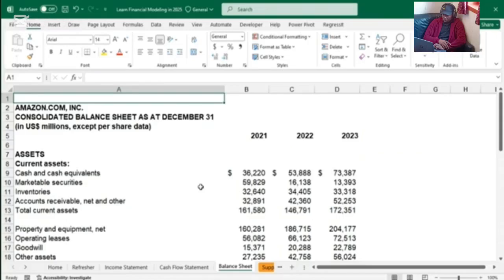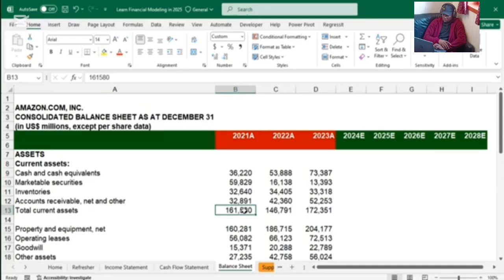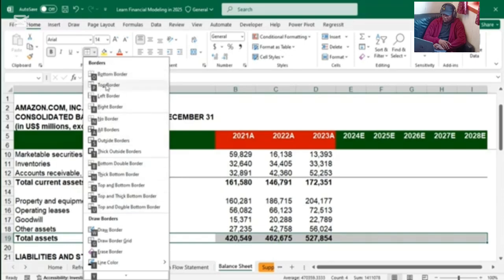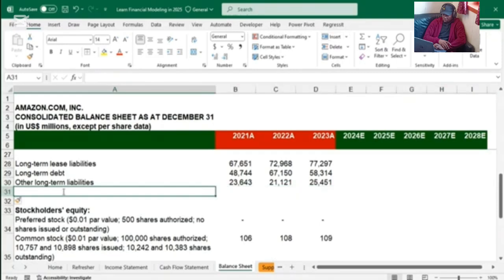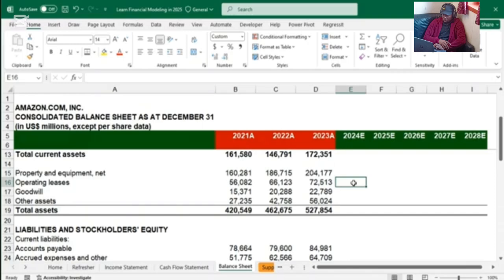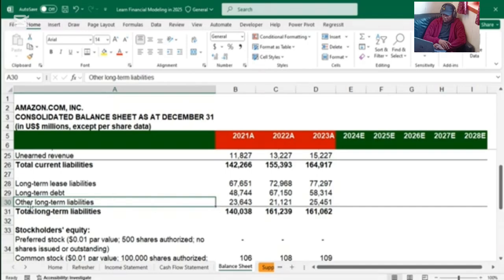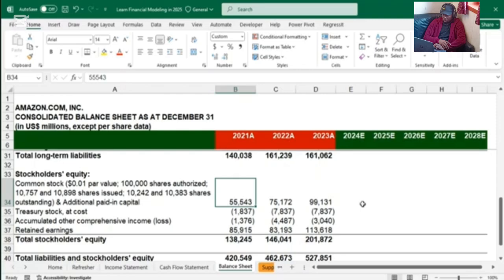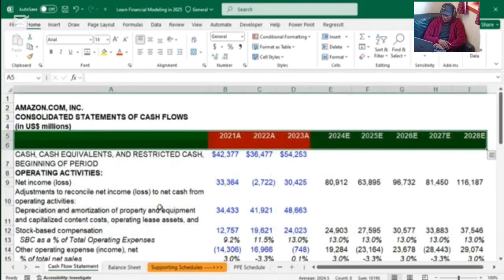Financial Models Using Microsoft Excel (Complete guide)